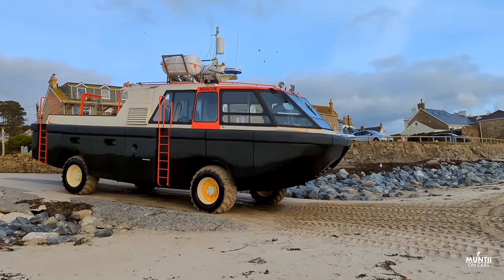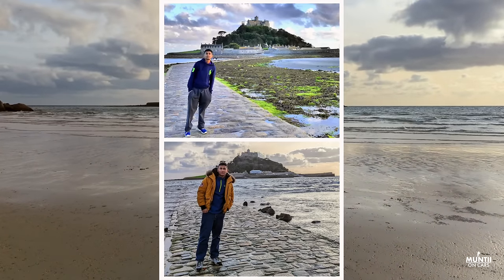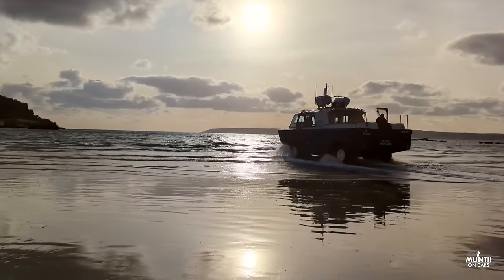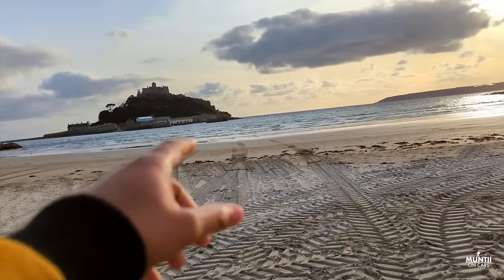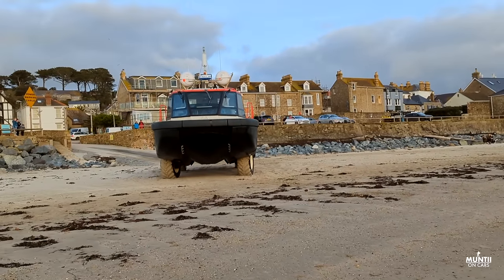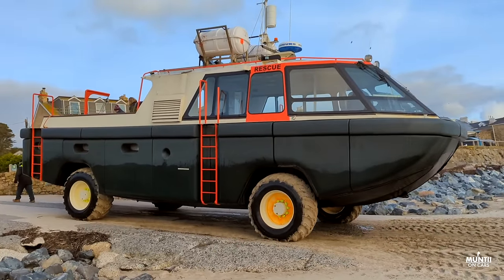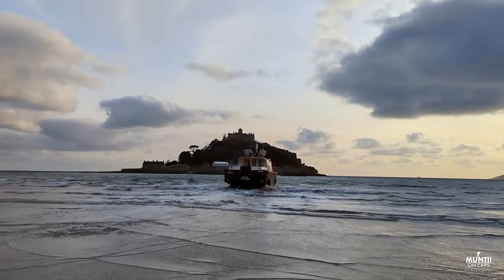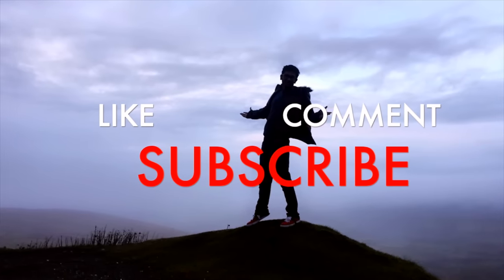Amphibious Vehicle at St Michael's Mount Cornwall (Transport choice for HRH Queen Elizabeth II)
This vehicle was ''the transport of choice for HRH Queen Elizabeth II and Prince Phillip during their visit here in 2013''.

This Seamaster is a passenger-carrying amphibious vehicle at St Michael's Mount. Vehicle is capable of driving on land and also sail on water.

''The St Michael is an original design called the ‘Seamaster’. With a length of 10.0m, beam of 3.6m and capacity for 46 passengers or 6,000kg of cargo, the Seamaster is truly a capable machine.

The final specifications included twin engines, two hydraulic lift stairways and a disabled person’s lift that doubles as a cargo loading platform.  The St. Michael provides a transport lifeline to residents of the island during the winter months when the Marazion to St. Michael’s Mount duty boat service is not operating, ferrying the island children to school, bringing provisions from the mainland and transporting out of season visitors.

Building of this vehicle started in 2000 and was completed in 2003 by Sivad Maritime in Falmouth, the amphibious vehicle was specifically commissioned by Lord St Levan to transport the St Aubyn family and the islanders to and from St. Michael’s Mount, replacing amongst other things, the WWII DUKWs that used to service the Mount for similar purposes.''.